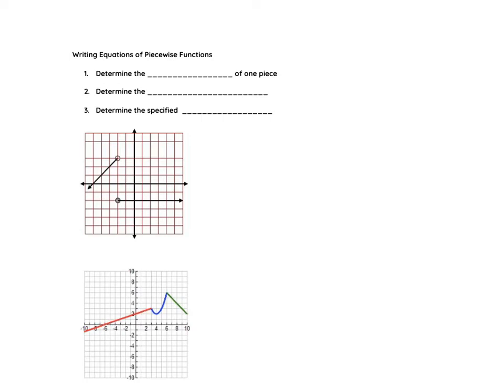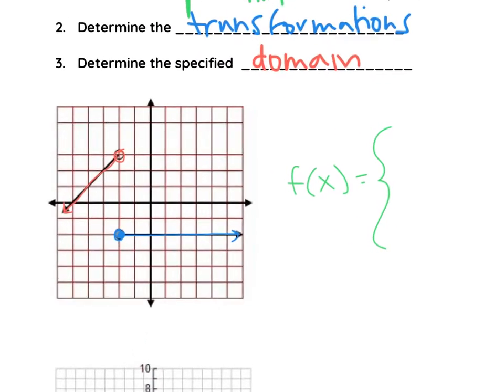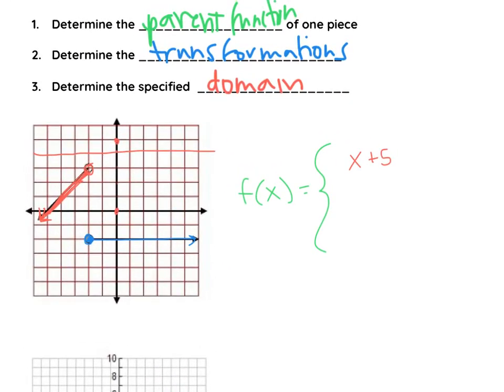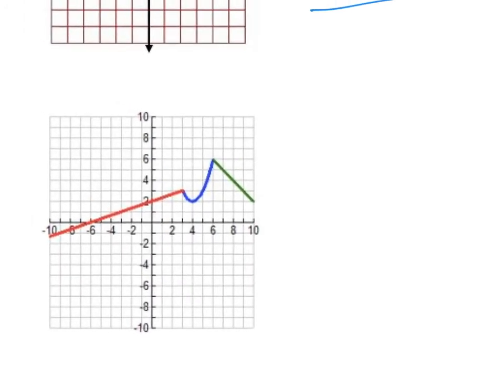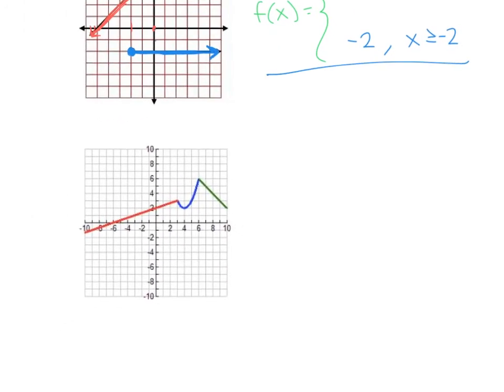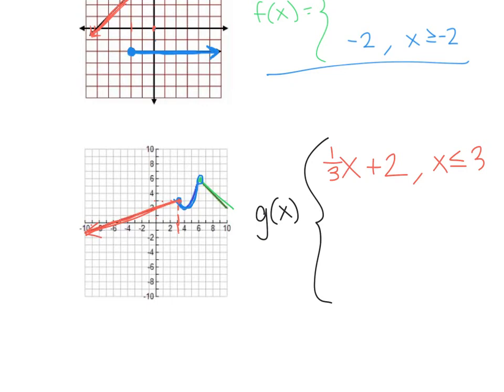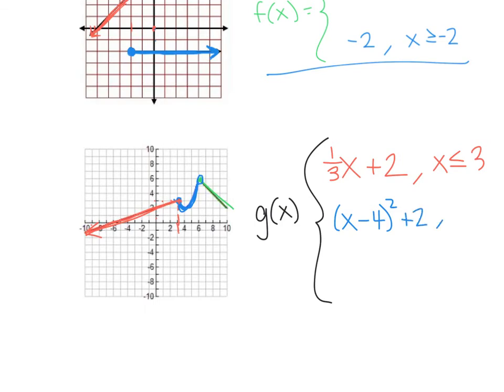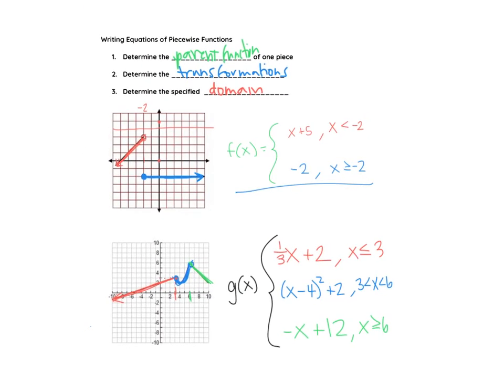Writing Equations of Piecewise Functions